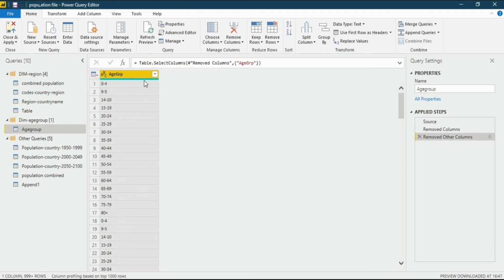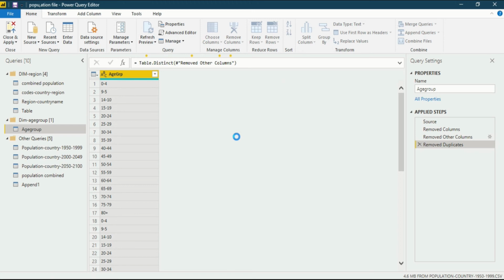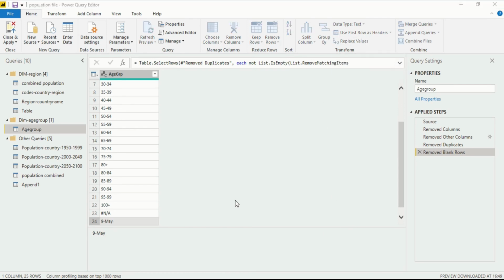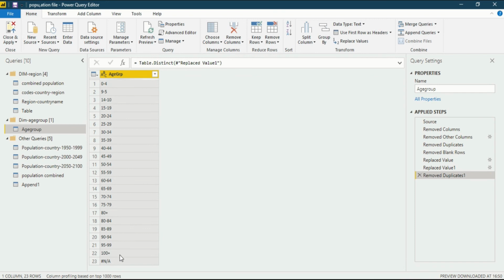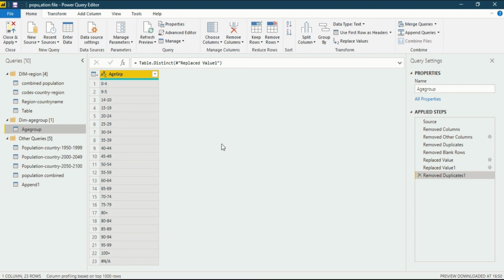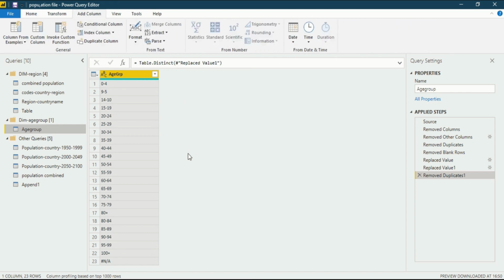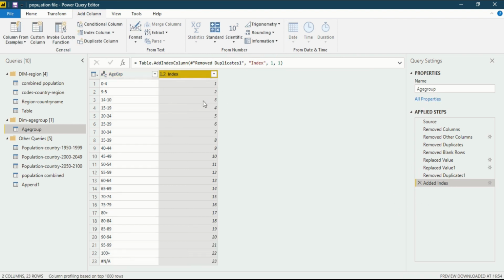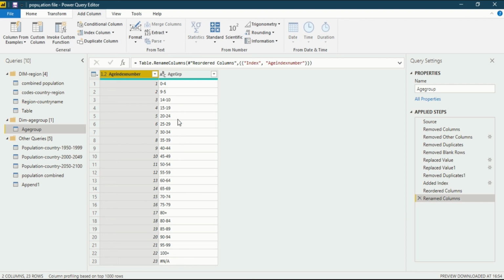Power BI Advanced Tutorial : How to add column in Power BI | Index Column | Customer Index Column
Points to be discussed:
• Why do we need the index column?
• How do we create a new index column?
• How do we create a custom index column?